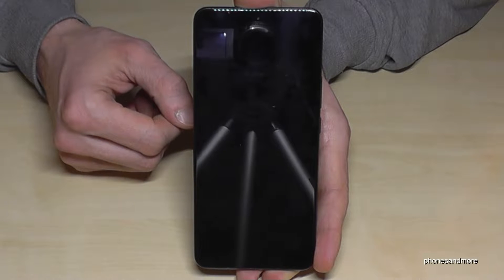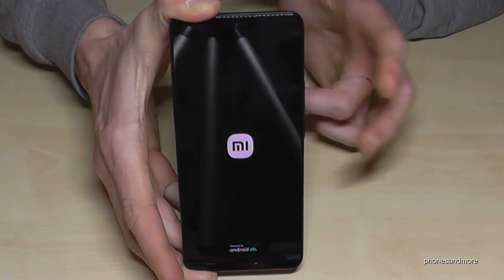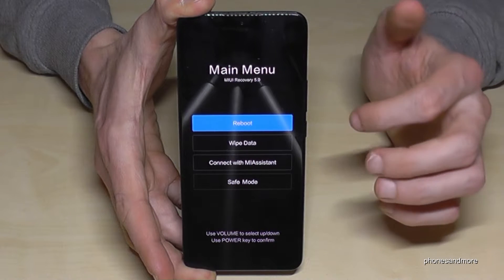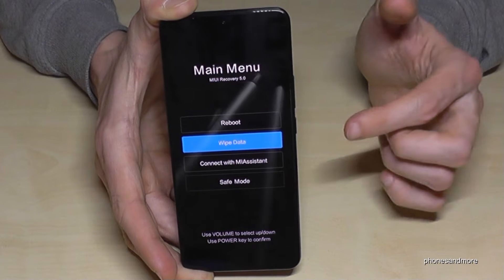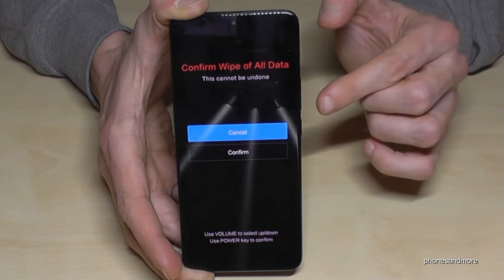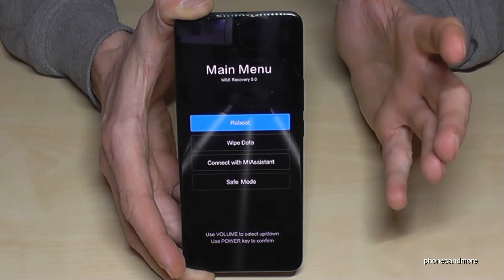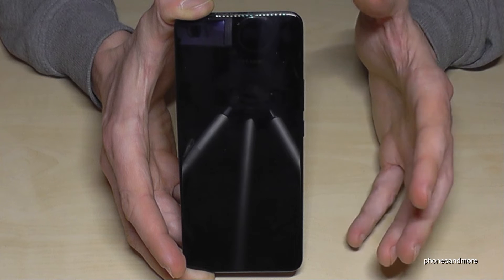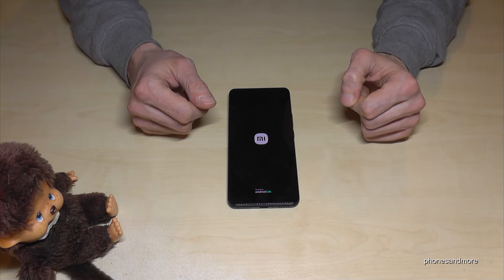Xiaomi 12T (Pro): How to make a factory data reset (hardreset) with the buttons?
With this video, I will show you, how you can format (hardreset, factory data reset) the Xiaomi 12T and 12T Pro. By the way, this method to wipe data works also for the Xiaomi 12, Xiaomi 12 Pro.

If you want to resell the phone or give it to someone else, please remove the google account first or disable the "Find my Device"-option (Just go on Settings - Google - Secrurity - Find My Device- Off it in the blue bar)

I have used a Xiaomi 12T Pro for that video